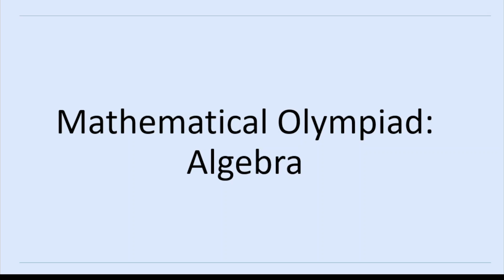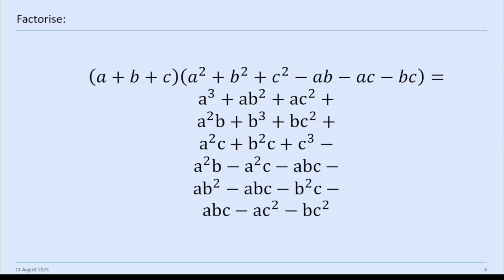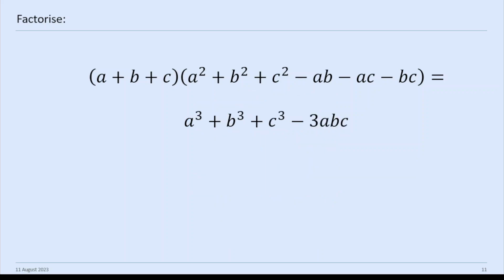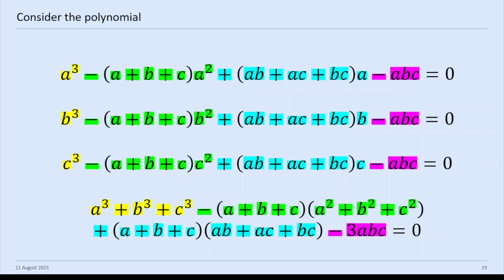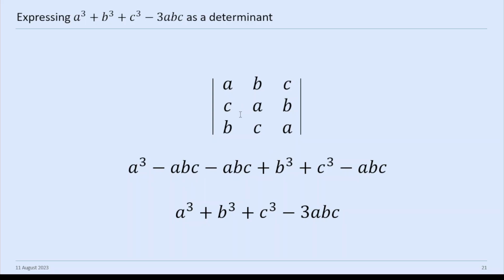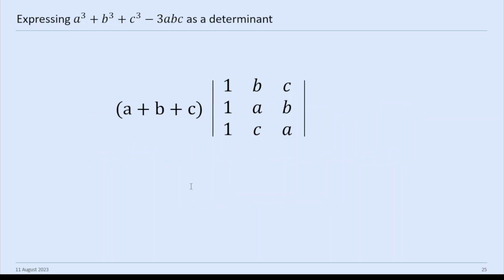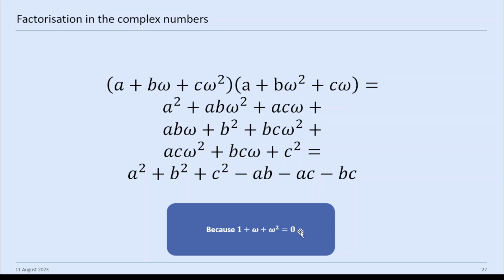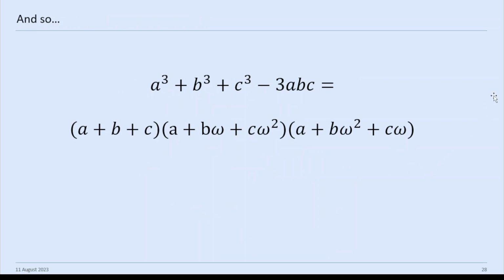Mathematical Olympiad. Factorise a^3+b^3+c^3-3abc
We look at the solution to this beautiful algebra problem from the Mathematical Olympiad.